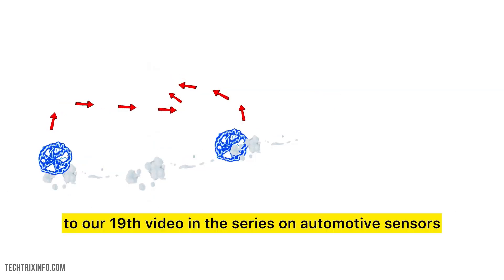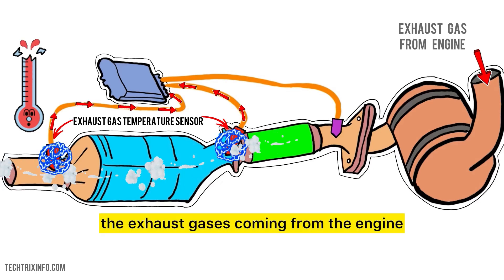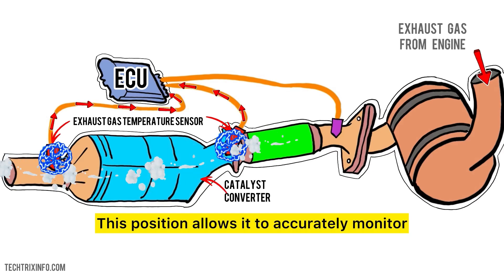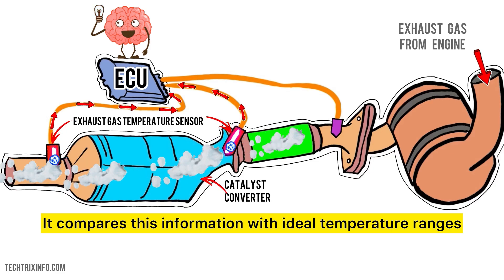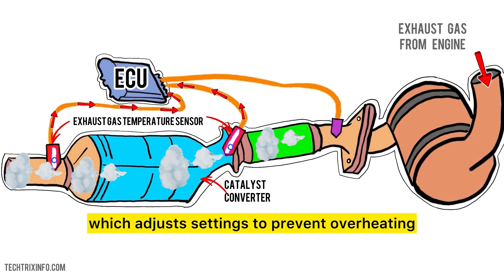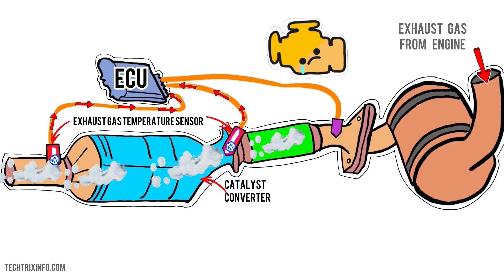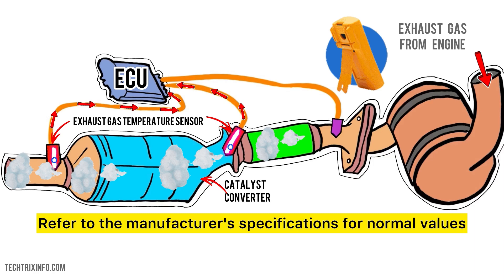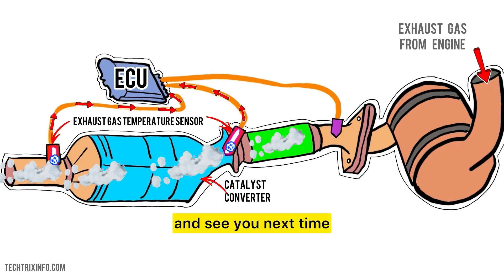Exhaust Gas Temperature Sensor Explained With Animation | Mastering Automotive Sensors | Part 19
Today, we’re diving into a crucial component of automotive systems: the Exhaust Gas Temperature Sensor, or EGT sensor for short. By the end of this session, you’ll understand what it is, why it matters, how it works, and how to check if it’s failing.

What You’ll Learn:
1. What is an Exhaust Gas Temperature Sensor (EGT sensor)?
2. Why is the EGT sensor important?
3. Where is the EGT sensor located?
4. How does the EGT sensor work, step by step?
5. What are the types of Exhaust Gas Temperature Sensors?
6. How do you know if your EGT sensor is failing?
7. How can you test a faulty EGT sensor?

If you’ve ever wondered why Exhaust Gas Temperature Sensor matter or how they affect your car's performance, this video is for you!

Our next video in this series will be on Diesel Particulate Filter Pressure Sensor.